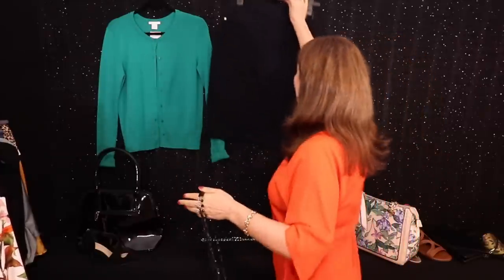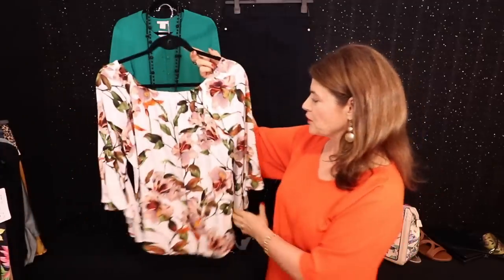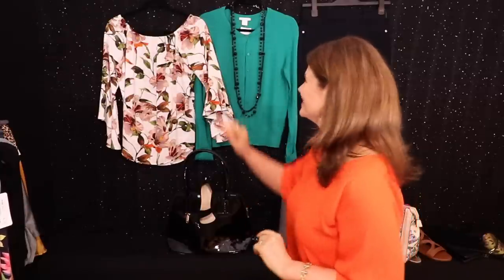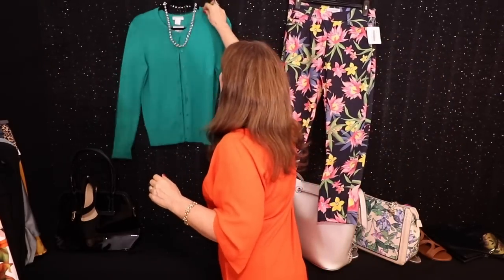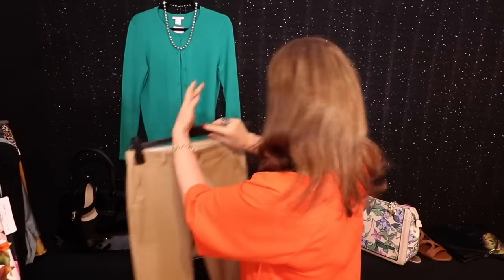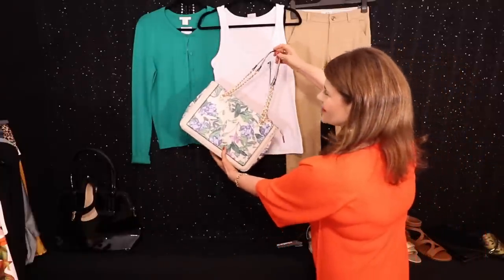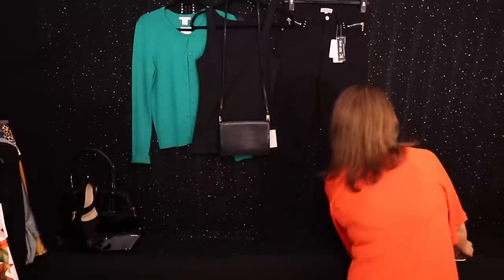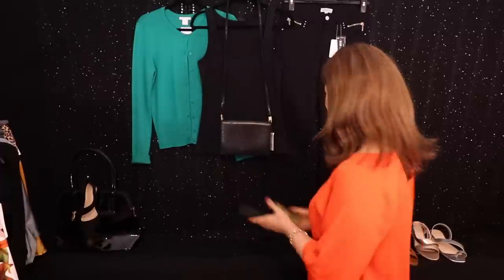Gorgeous Green Cardigan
A client recently told me she thought a cardigan looked frumpy, dowdy and old-fashioned. In this video I show you how to make a cardigan (which is very on-trend for winter!) look fashionable, modern and edgy.

Chata’s Fashion & Beauty News – celebrating style and inspiring you to look and feel fabulous!